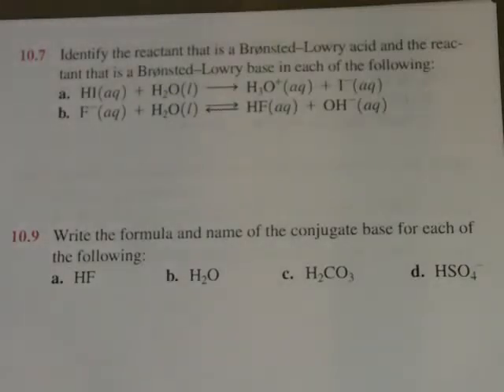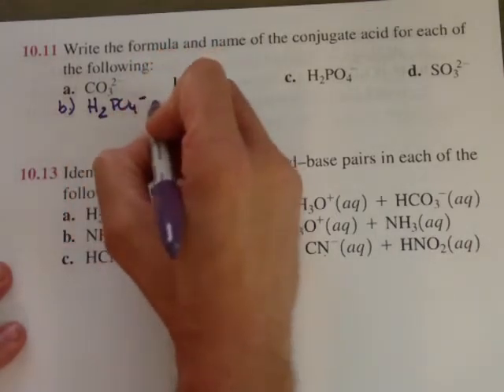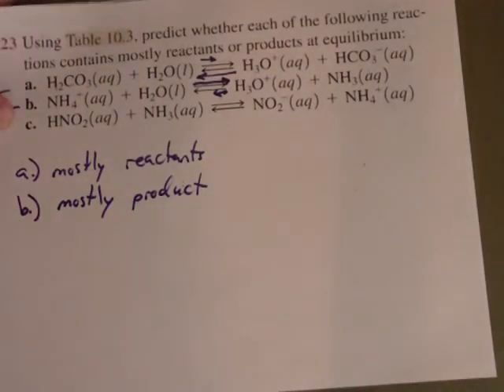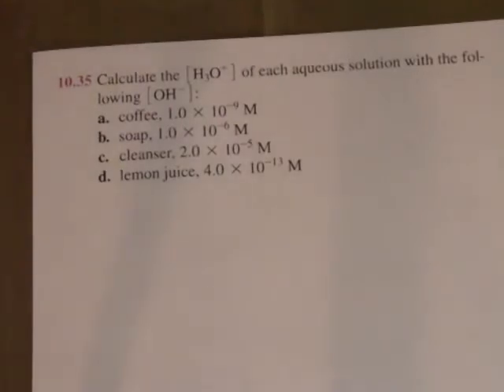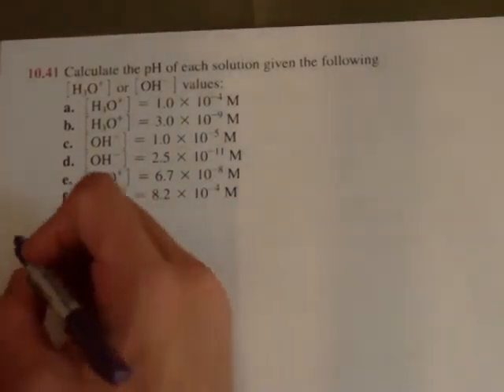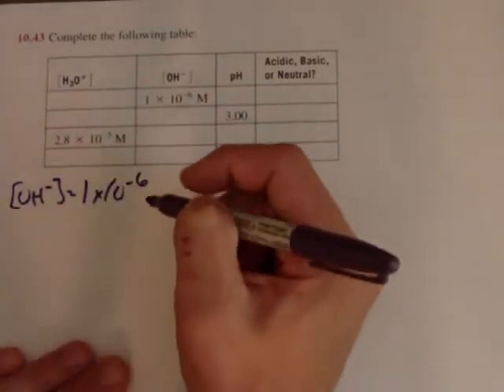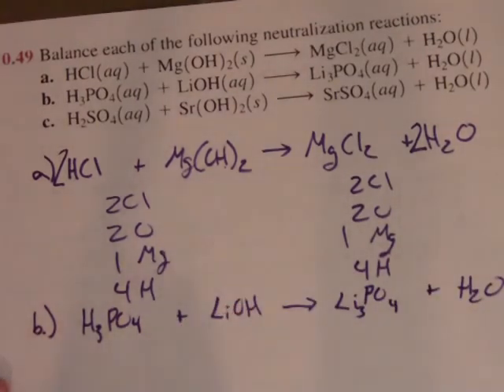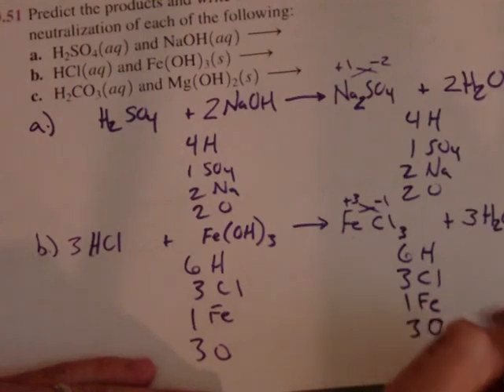Chapter 10 - Acids and Bases Worked Through Examples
Questions related to conjugate acid-base pairs, comparing strengths of acids and bases, Kw, Ka and Kb, the pH scale, relationships between pH, pOH, [H3O+], [OH-], neutralizations and tirations and Henderson-Hasselbalch equation.